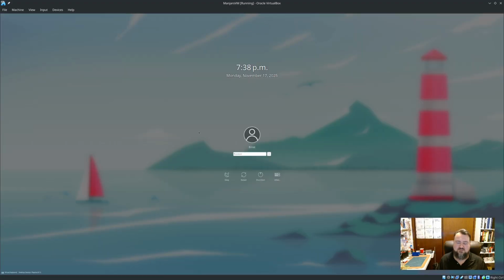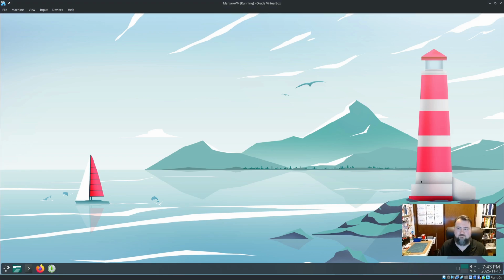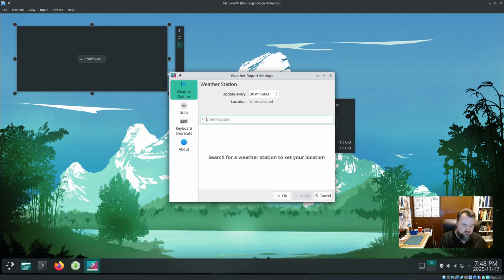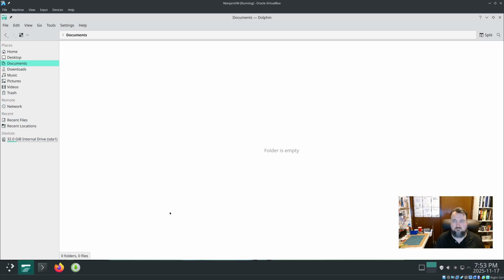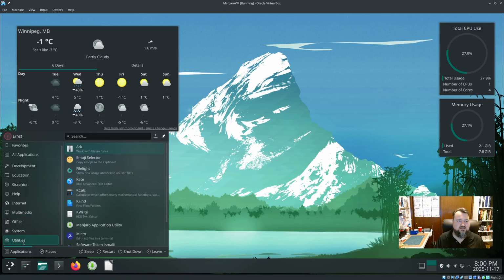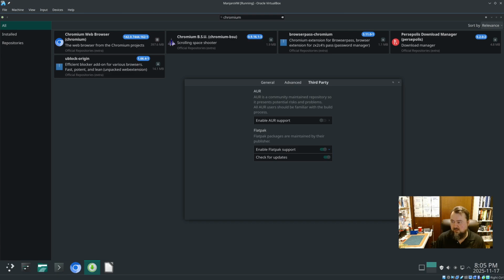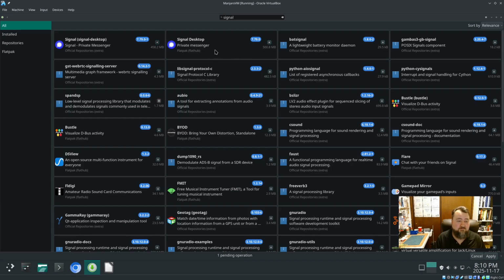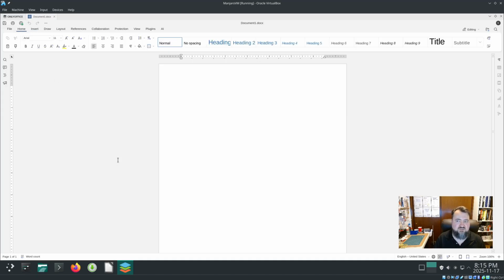Linux Made Simple: Walk‑through of Manjaro KDE for Windows Users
🔔 New to Linux? This video is for you!
In this episode in the Desktop Linux series, we take a relaxed, step‑by‑step tour of the Manjaro KDE desktop – the perfect upgrade for any Windows‑10/11‑blocked PC.

Why watch?
✅ See how intuitive the KDE interface is (no command‑line required)
✅ Learn where all the everyday tools live (files, web, media, settings)
✅ Find out how to make your old laptop fast, beautiful, and secure again
✅ Get answers to the most common questions Windows‑migrants ask (“Where’s the Start menu?”, “Can I install Microsoft Office?”)

Have a question about a specific app, or want a deep‑dive on performance tweaks? I read every one and will make a follow‑up video if enough people ask.